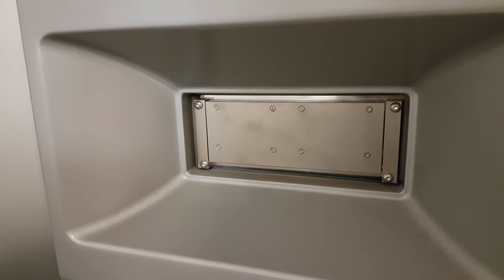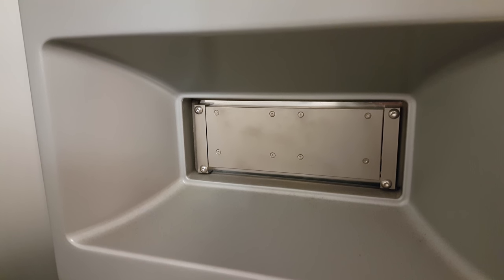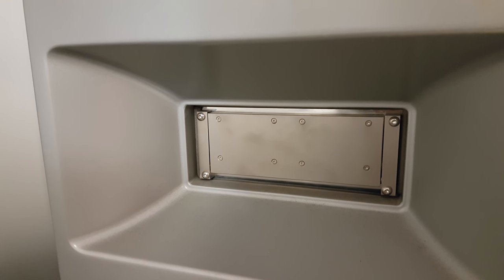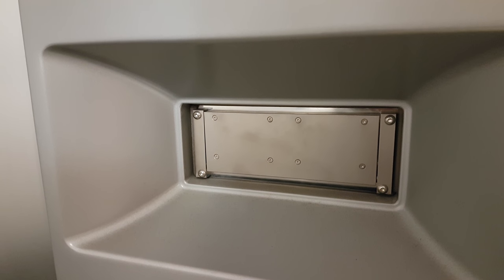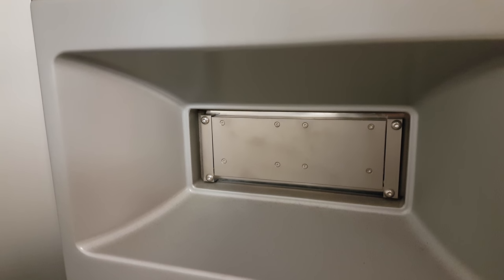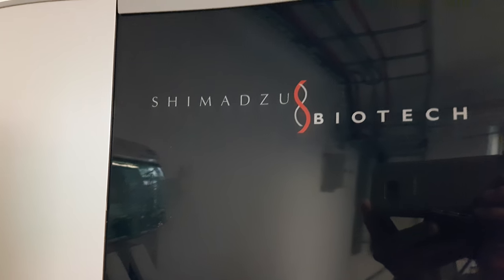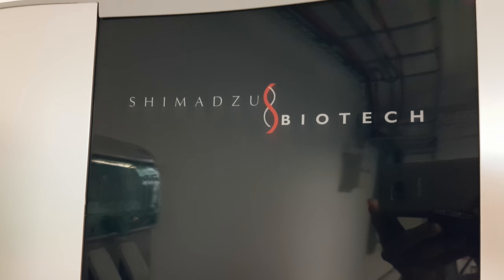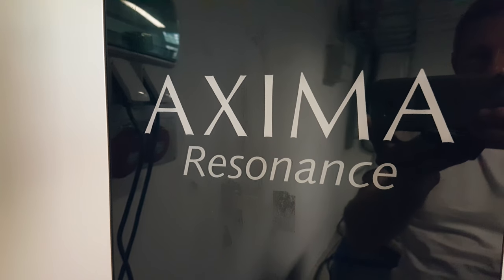Overview of the MALDI TOF MS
Shimadzu Biotech unit used for Matrix Assisted Laser Desorption / Ionization Time Of Flight Mass Spectrometry

Description of process here